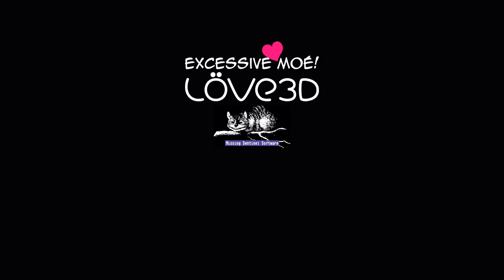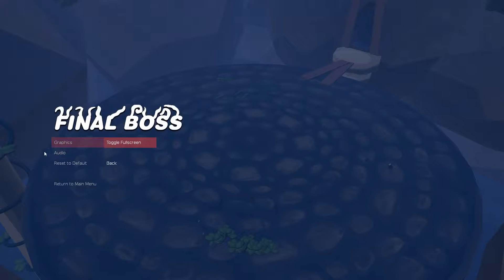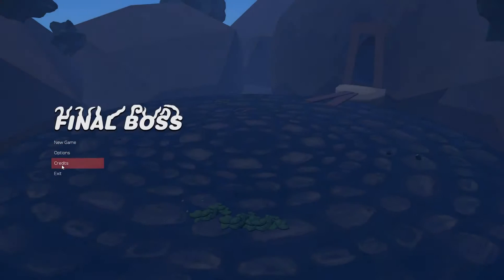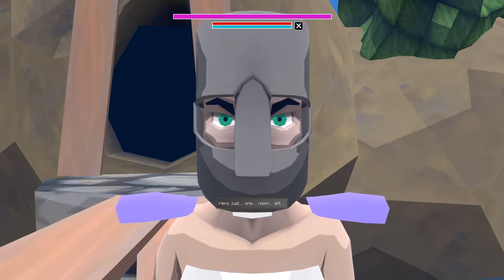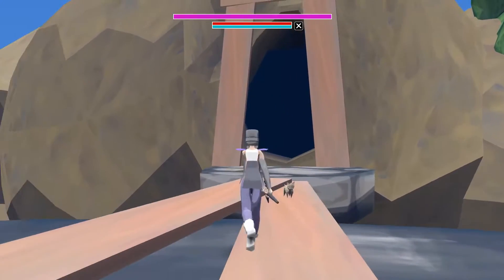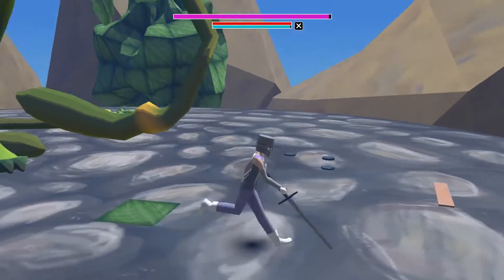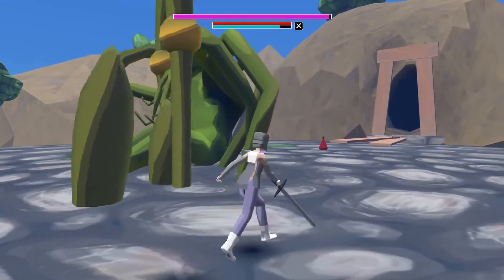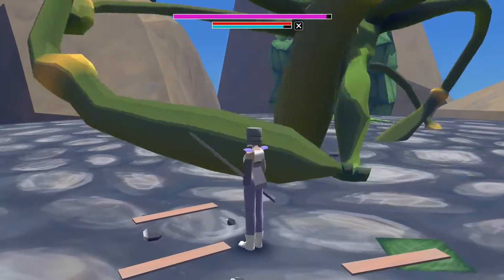LOVE3D FINAL BOSS | 3D LUA GAME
Let's play a LÖVE 3D action game and fight Cthulhu!
and find the source under MIT license